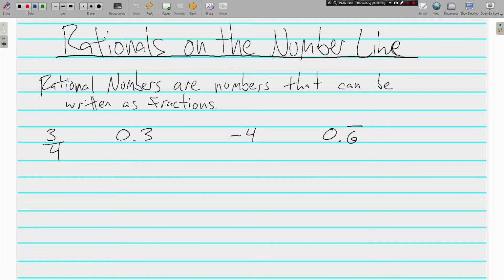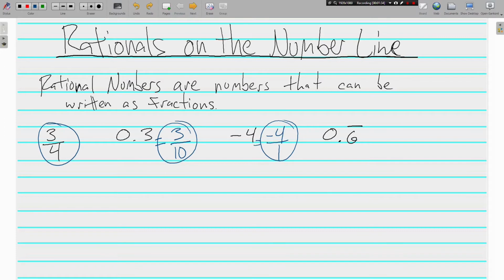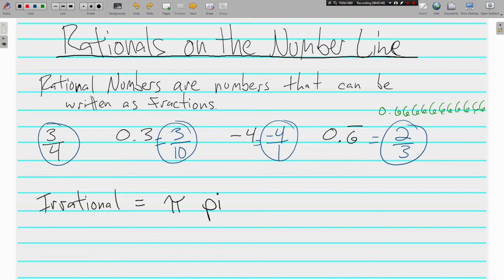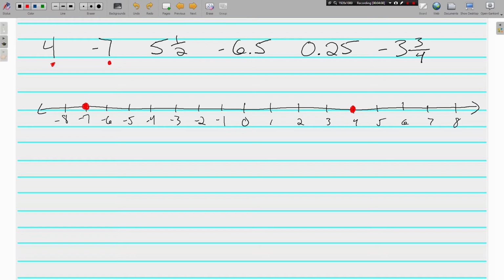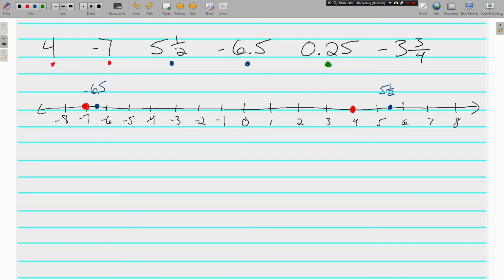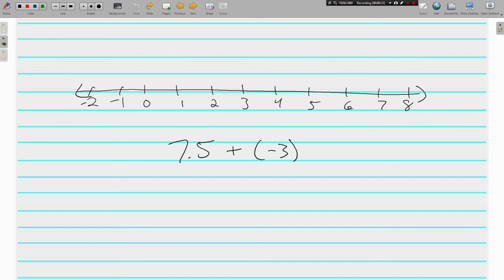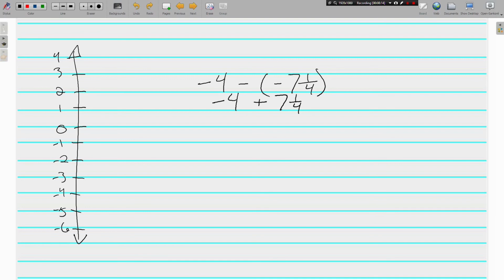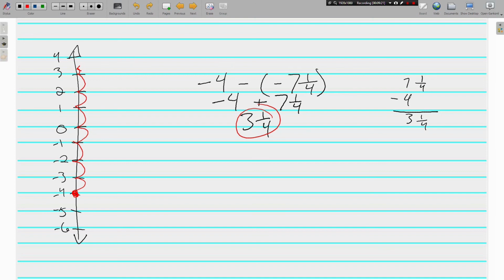Rationals on the Number Line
Topic:  Rational Number on the Number Line

In this video we discuss what a rational number is, how to plot them on a number line, and use the number line to add and subtract rational numbers.